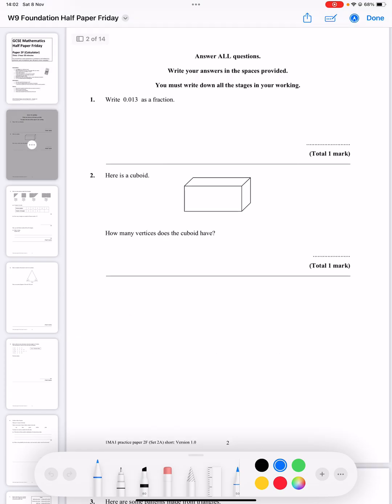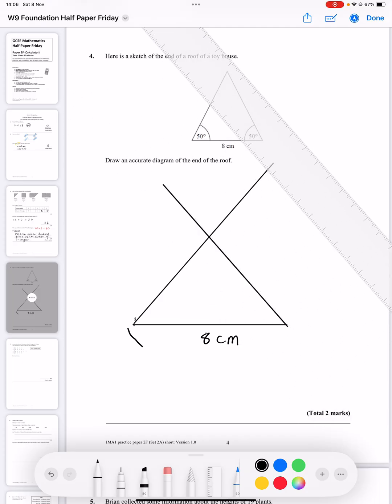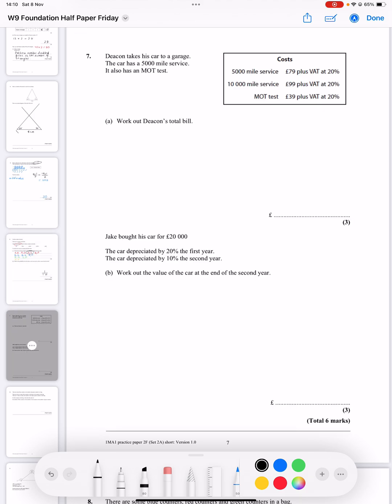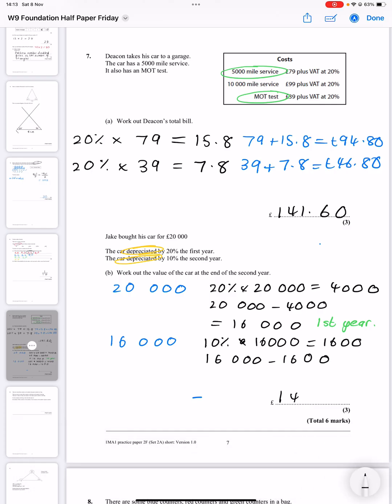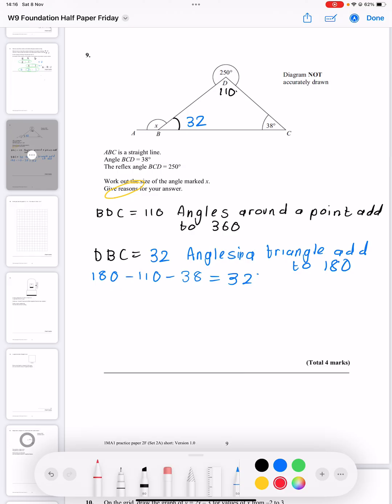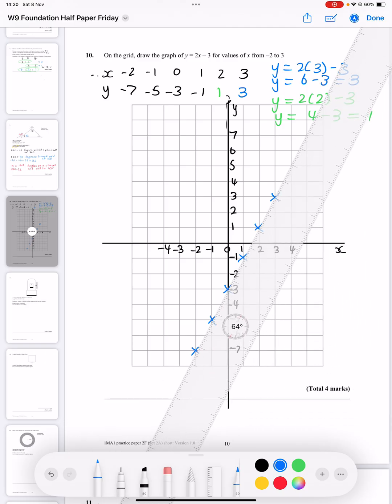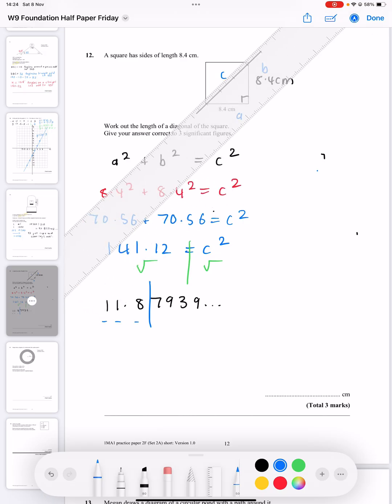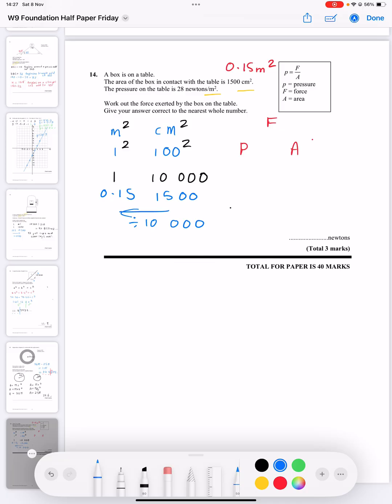Half Paper Friday Week 9 FOUNDATION